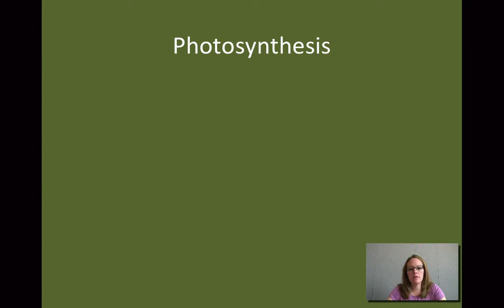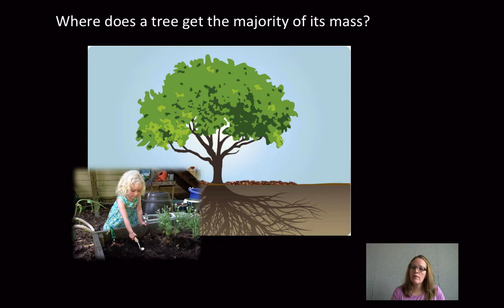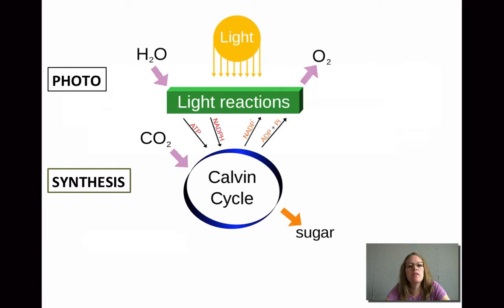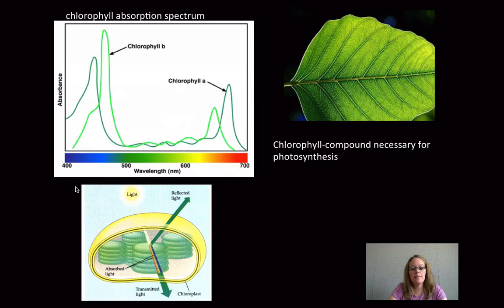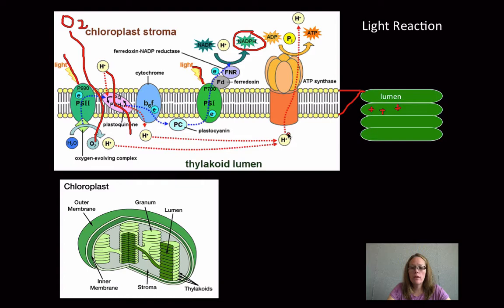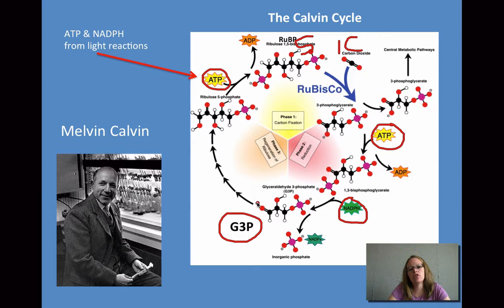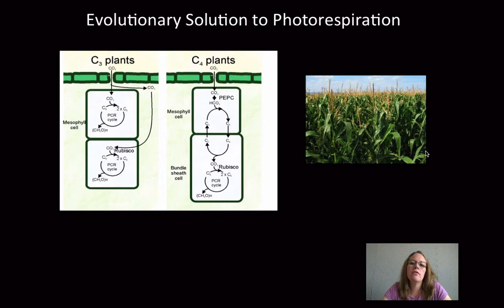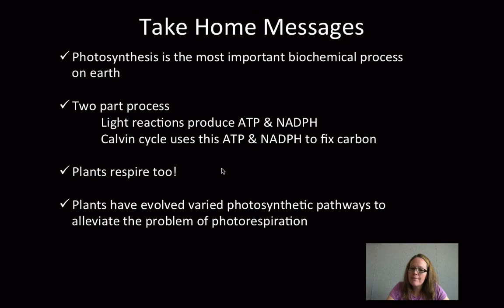Photosynthesis Lecture FlippedBiology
My first attempt at flipping a lecture.  Photosynthesis.